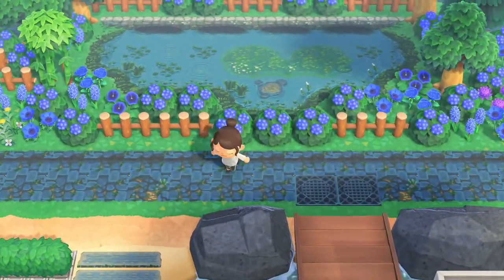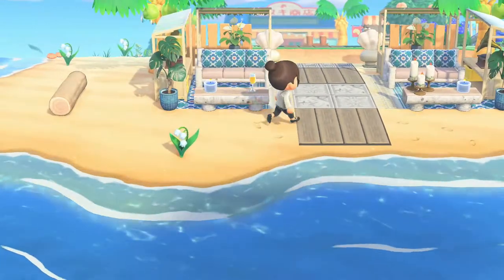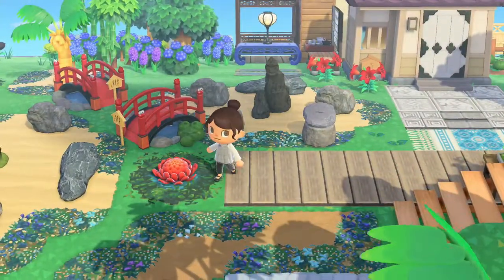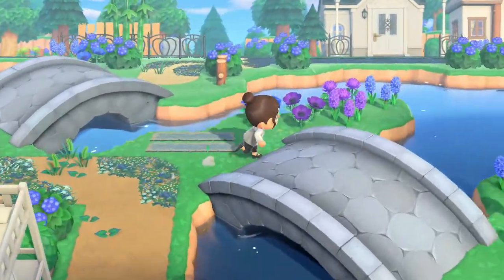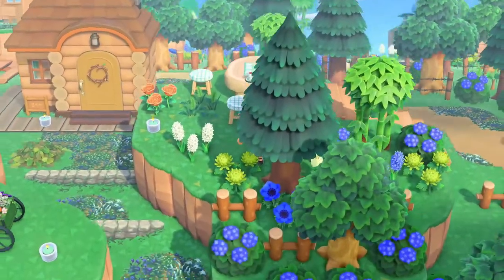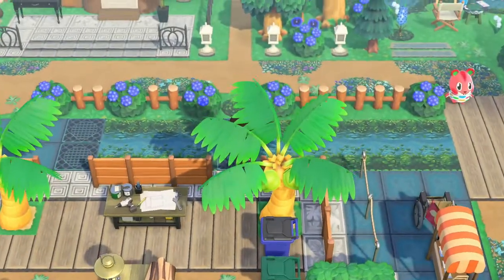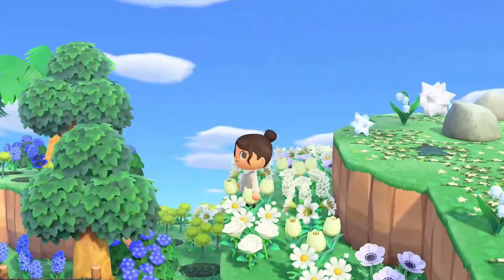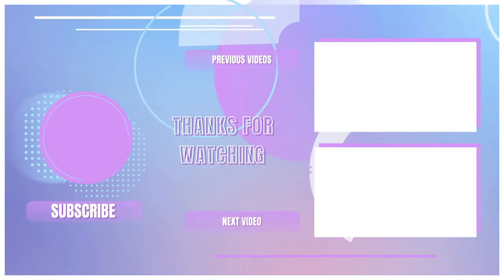TOALU | ACNH Island Tour | Animal Crossing: New Horizons Gameplay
Today we had the pleasure of touring "Toalu". Check it out yourself!
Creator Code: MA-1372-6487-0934